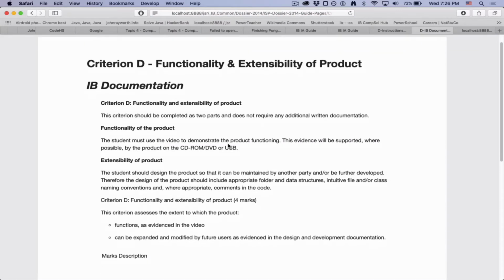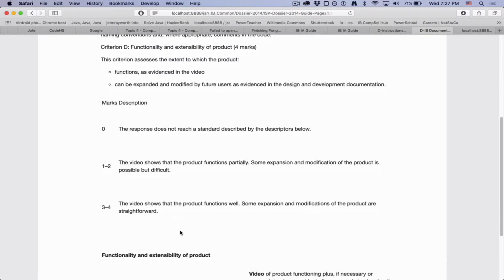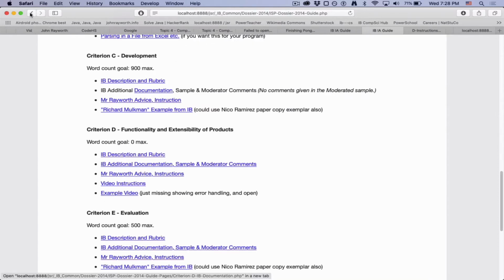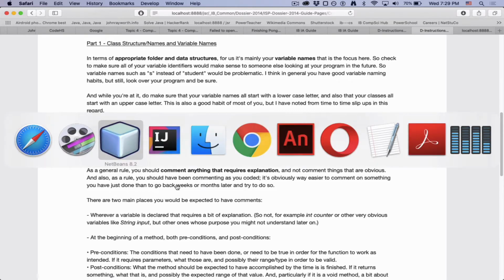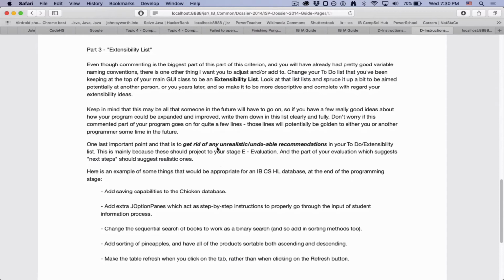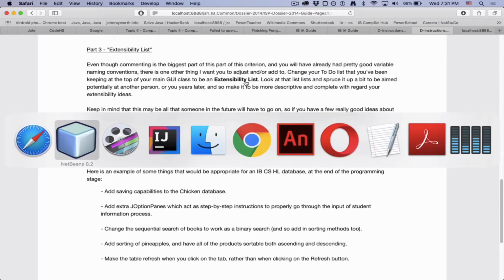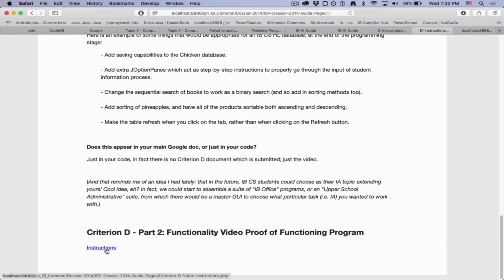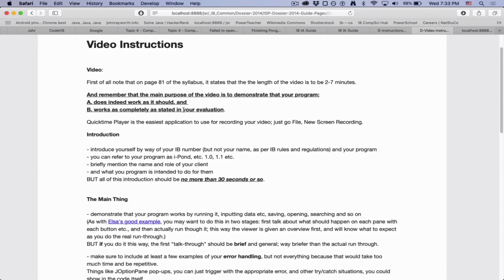IB CS IA Criterion D Overview